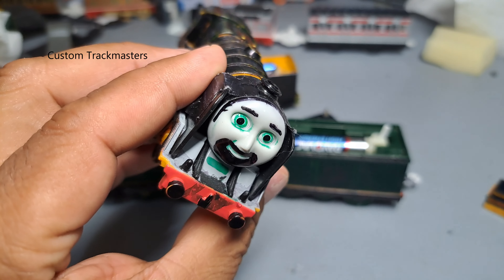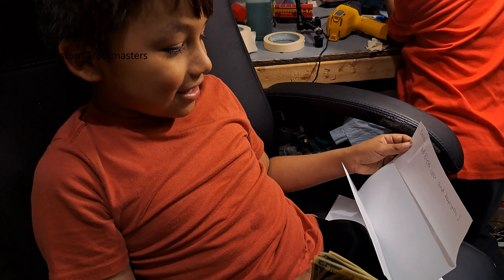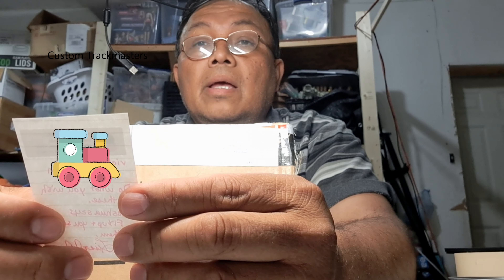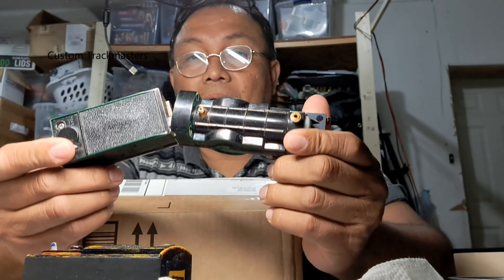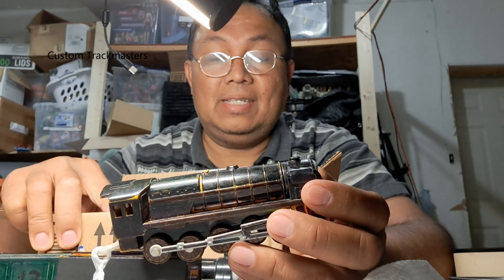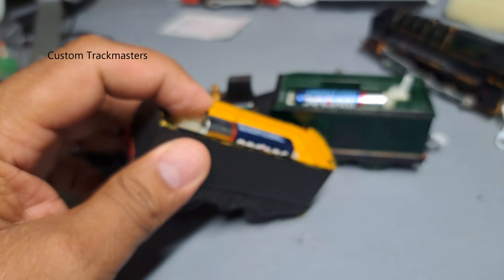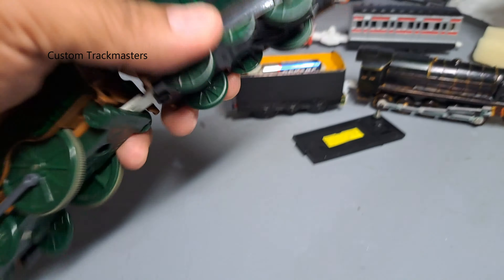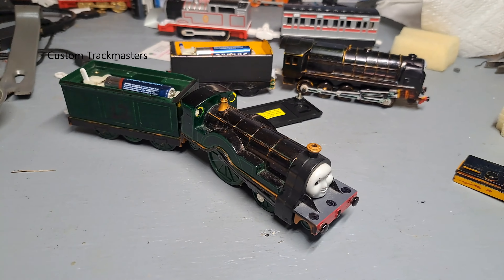Trackmaster Mail Time, Kevin